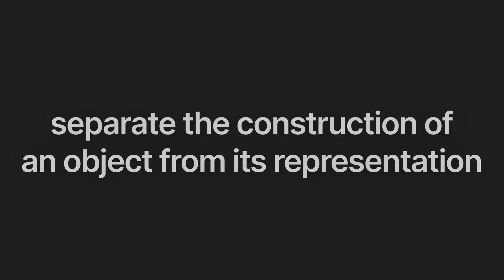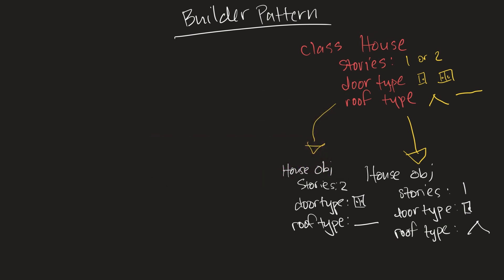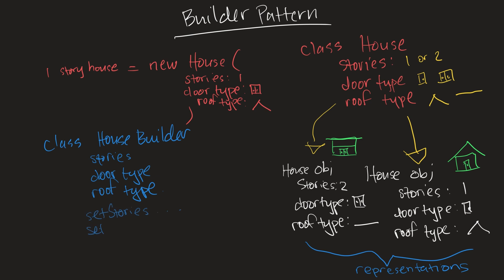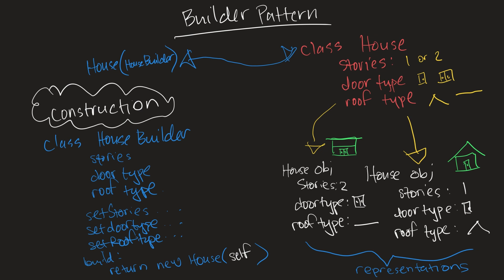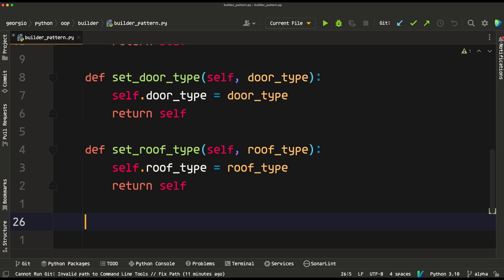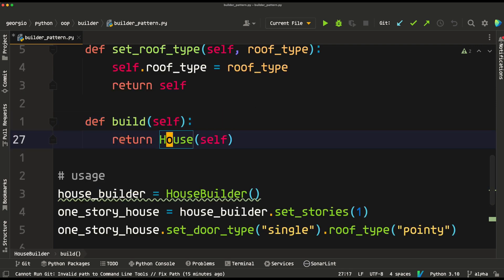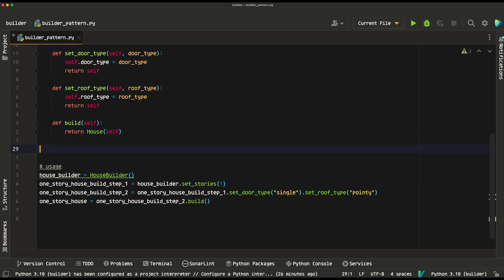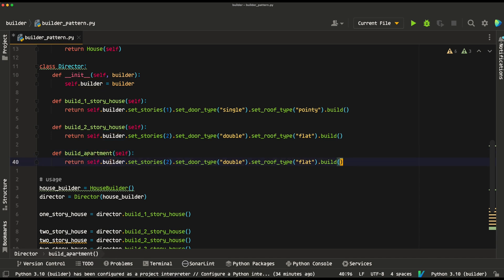Builder Design Pattern Explained in 10 Minutes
Builder Design Pattern Explained in 10 Minutes. Easy to understand!